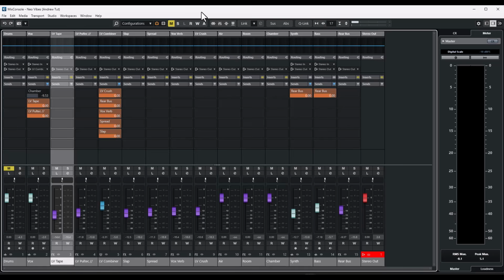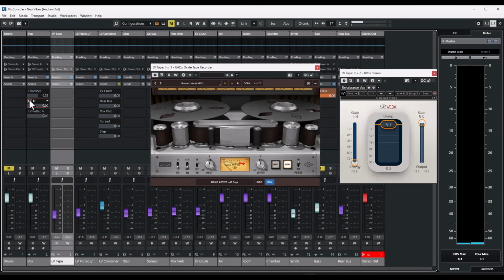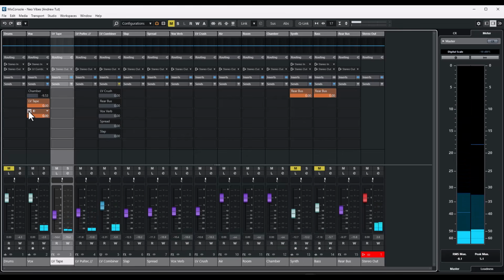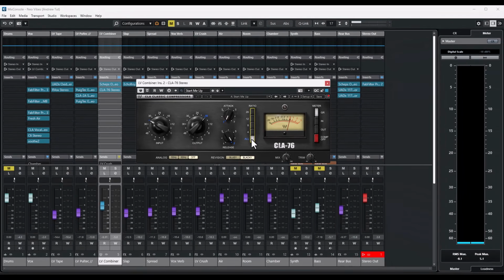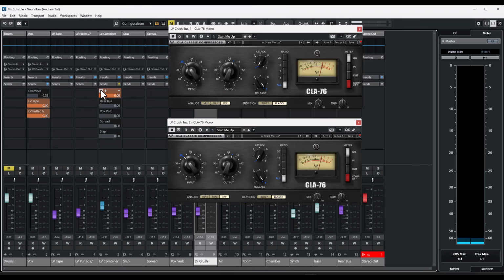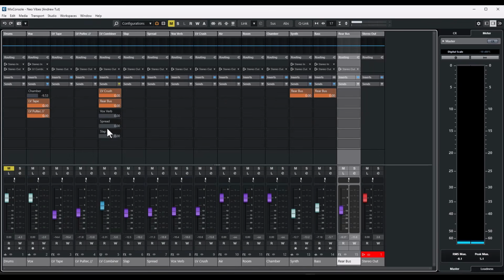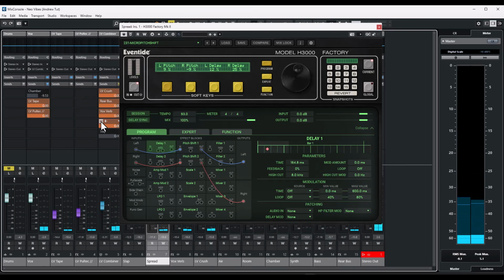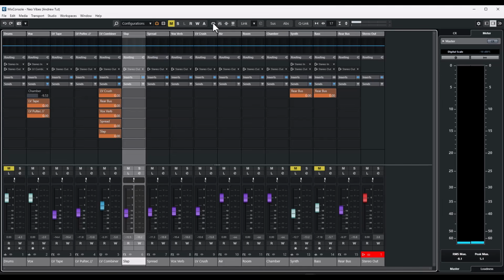Andrew Scheps Vocal Chain EXPOSED!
Discover Andrew Scheps' legendary vocal chain that delivers clarity, punch, and presence in every mix.

In this video, I break down his signature vocal processing technique that makes vocals cut through dense mixes while maintaining natural warmth.

If you've ever wondered how to get that famous Scheps vocal sound, this is the blueprint.